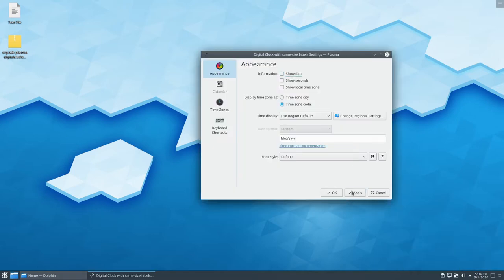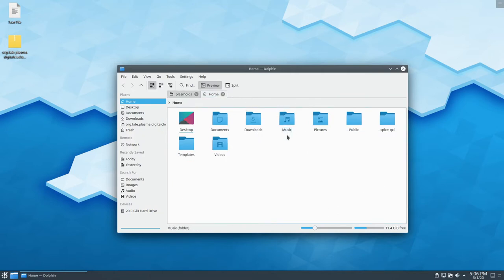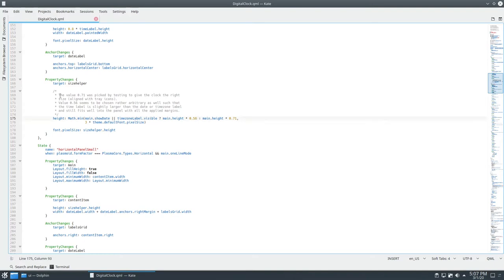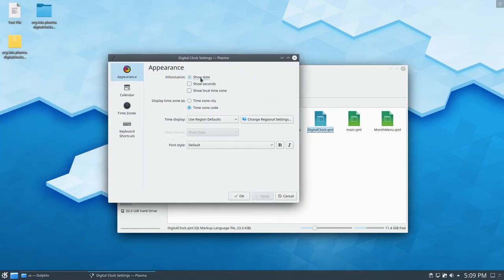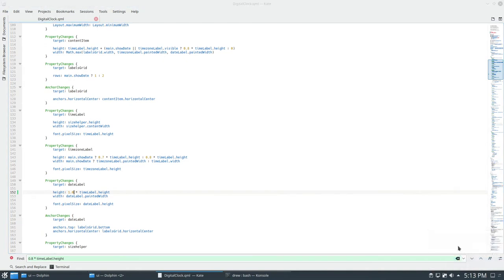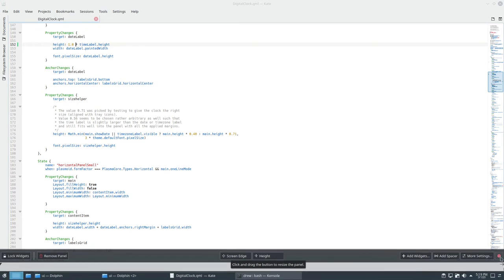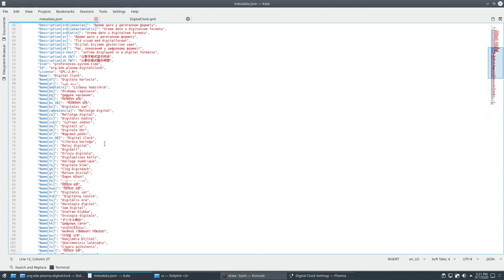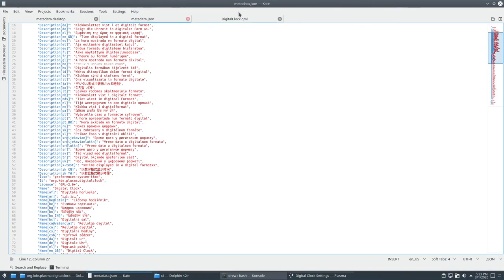KDE Plasma Digital Clock applet: Make the labels the same size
KDE Plasma's Digital Clock applet/plasmoid has the time display larger than the date with no option to make them the same size, but modifying the code allows these labels to have their sizes match.

Note 8/13/2024 (m/d/y): this should apply to KDE Plasma 6 also, so I updated the title and description. Not sure about Plasma 4/KDE 4. For some reason the date doesn't update when I leave my computer on overnight unless I switch alternatives, so I'm not sure if it's me using an old version from when Plasma 6 was newer or what, but just saying this in case it happens to you. Do note that in Plasma 6, you may need to modify the section around line 200 to be like so; the following code excerpt is from DigitalClock.qml, which is under the GPLv2-or-later:
PropertyChanges {
                target: dateLabel

                // Height value modified by Drew Naylor to get the time and date
                // to be the same size.
                // Be sure to change the font size value in the configuration
                // window from automatic to manual if you want to decrease
                // the size of both.
                // height: 0.8 * timeLabel.height
                height: timeLabel.height
                width: dateLabel.paintedWidth
                verticalAlignment: Text.AlignVCenter

Also if you want the year to have 4 digits since it seems like it doesn't have that by default anymore maybe (not sure), you can use this in the date format in the Plasmoid configuration thing (I figured out this
`M/d/yyyy`

Below are the lines modified in this video. The rest of the description follows this section.

Line 175:
Replace "? main.height * 0.56" with "? main.height * 0.40"
Please note that the rest of line 175 is excluded from this description to make it simpler.

Line 399:
Replace "return 0.56 * main.height" with "return 0.40 * main.height"

Line 152:
Replace "height: 0.8 * timeLabel.height" with "height: 1.0 * timeLabel.height"

May only need to change line 152.

(This video was edited with Adobe Premiere Pro CC, Media Encoder CC. Recorded with OBS. Rendered/encoded with libx264 via Voukoder. Thumbnail created with GIMP.)